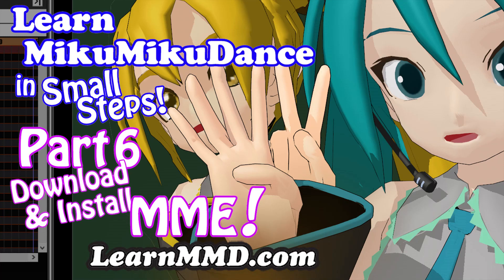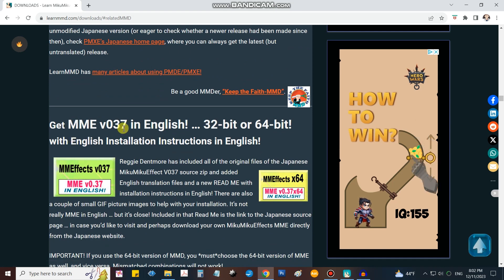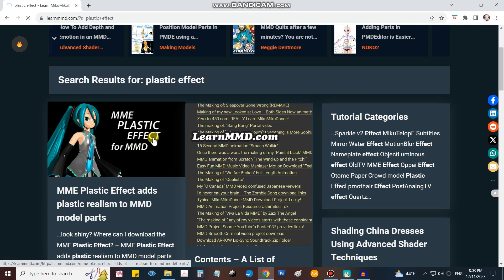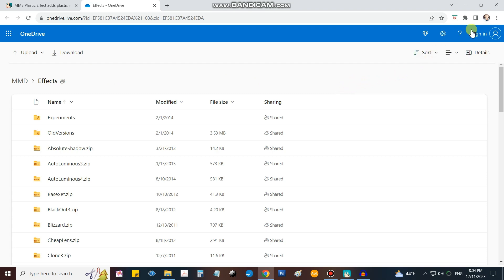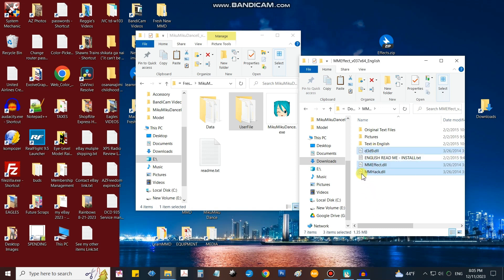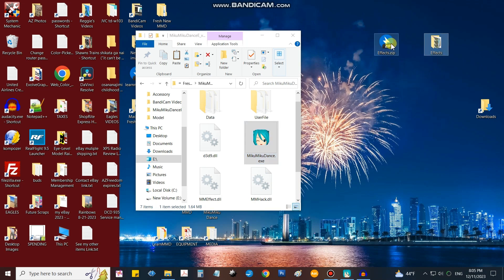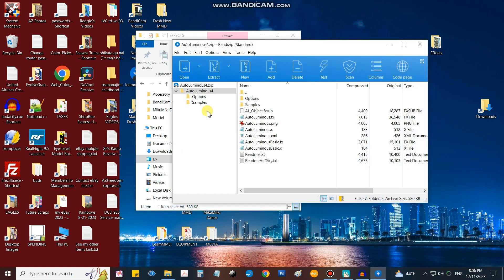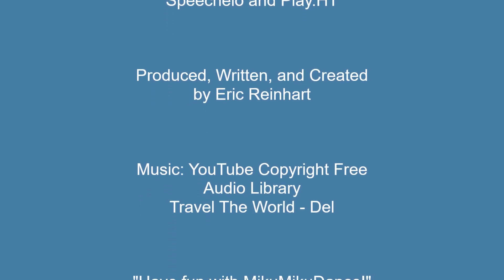Lesson 6 - MMD Download and install MME Effects - Learn MikuMikuDance in Small Steps - LearnMMD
Learn MikuMikuDance in Small Steps, short video lessons to walk you through the running of the MMD software.

This is Lesson 6 where we download and install MME, MikuMikuEffects. In the NEXT lesson we will Download and set up the Trackdancer LearnMMD Stage.

This video was produced using MMD 9.32x64 on a Windows 10 computer.

The AI voice of Madison was created using the online softwares  Speechelo and Play.HT